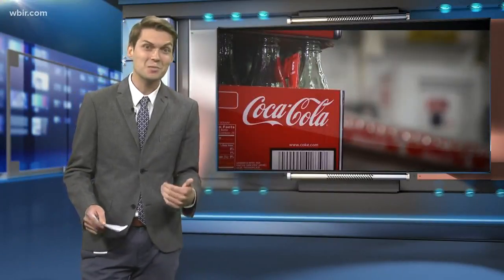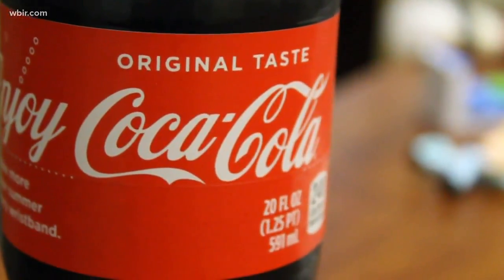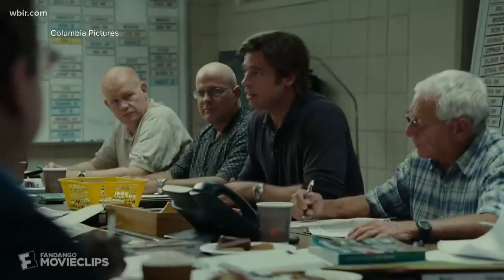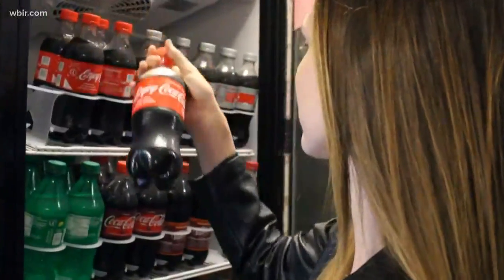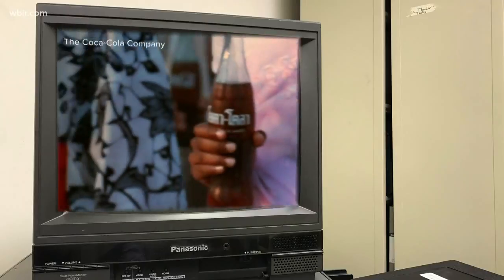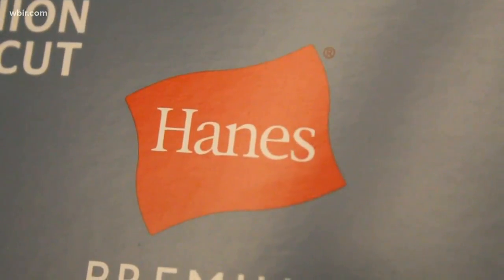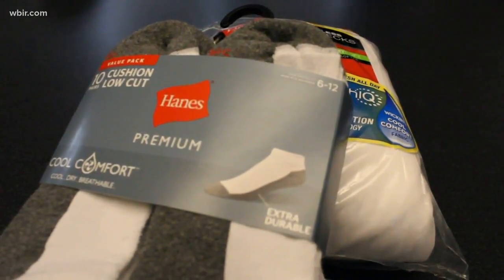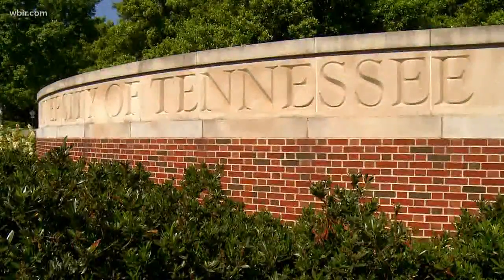UT program helps fortune 500 companies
The program from UT's Haslam College of Business works with Fortune 500 companies like Coca-Cola and Hanes Brands.